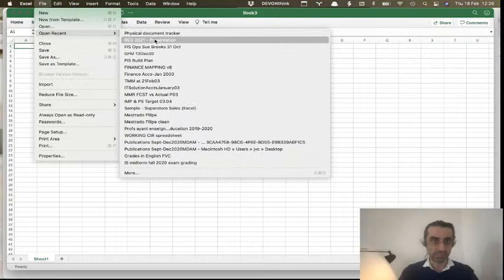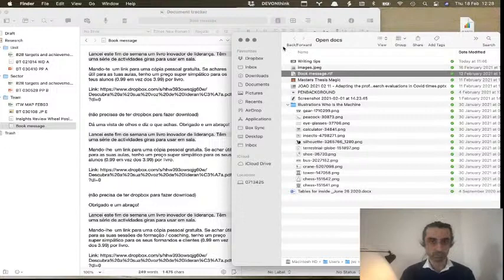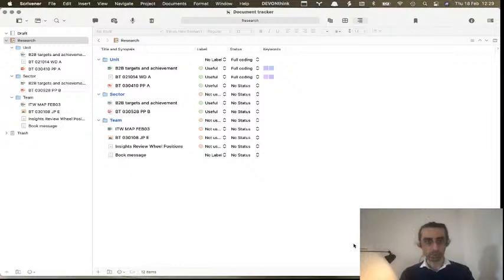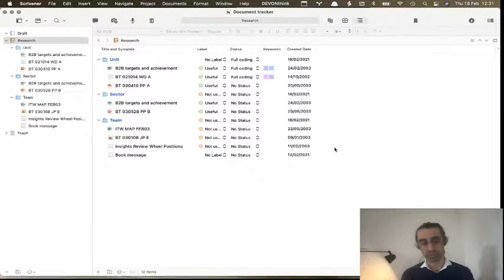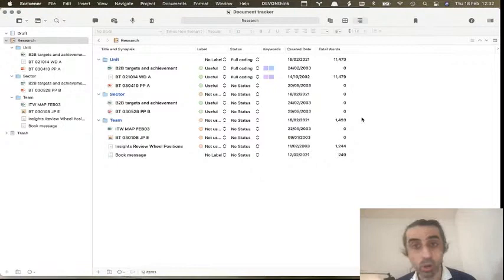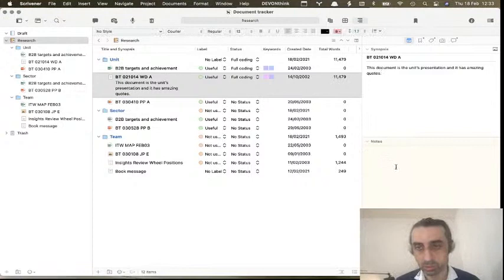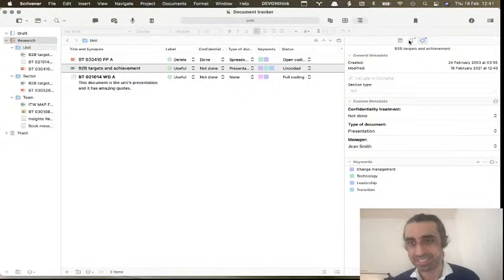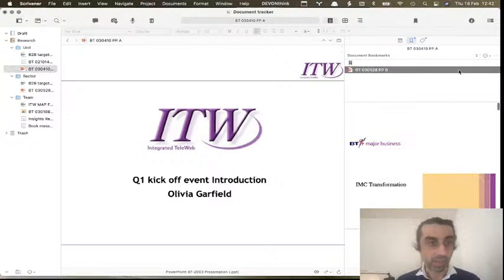Using scrivener for file / document management in qualitative research